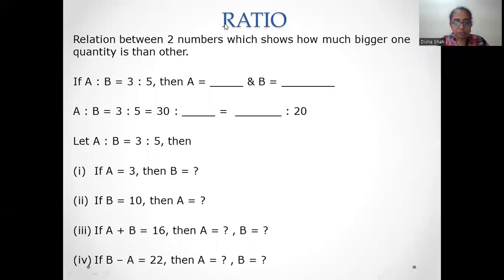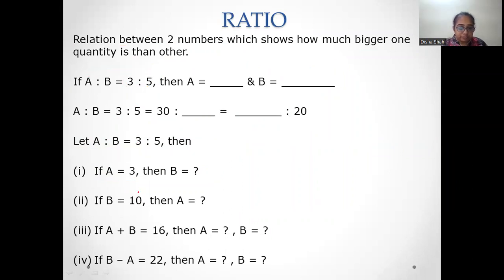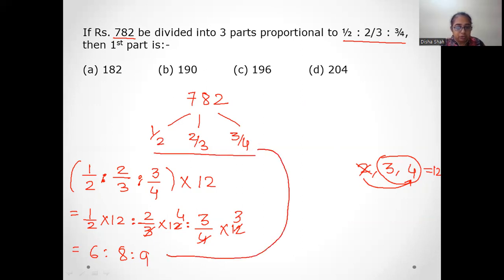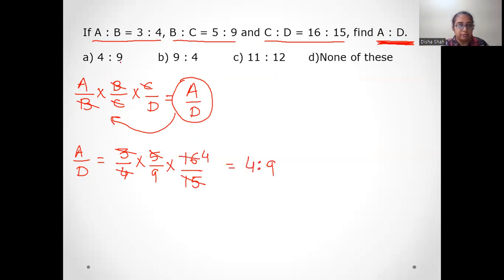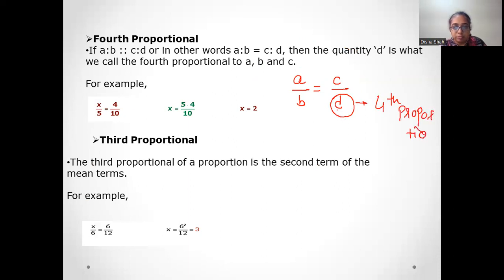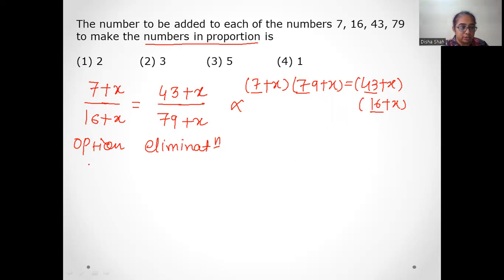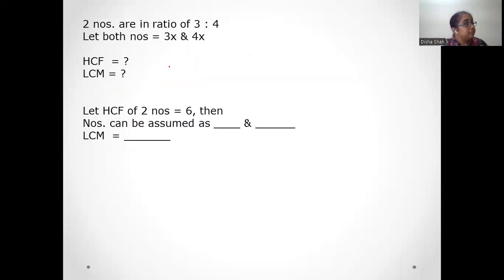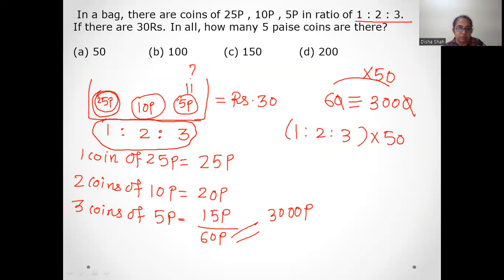Ratio Proportion 1 basic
Ratio_Proportion_Quantitative Aptitude_Competitive Exams